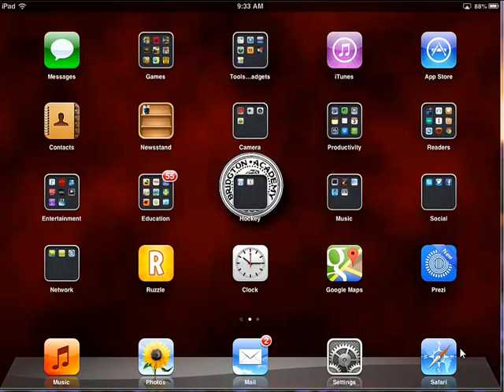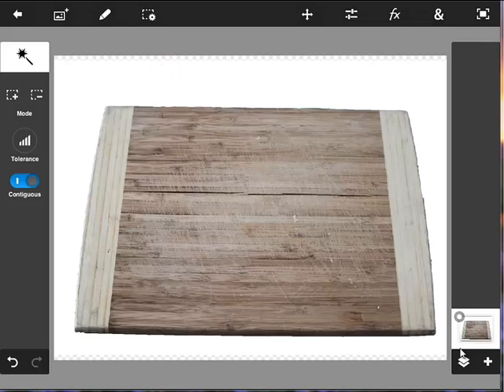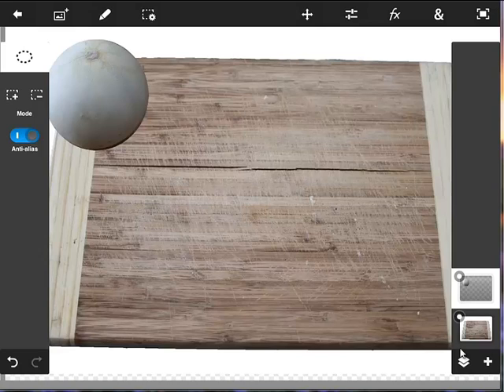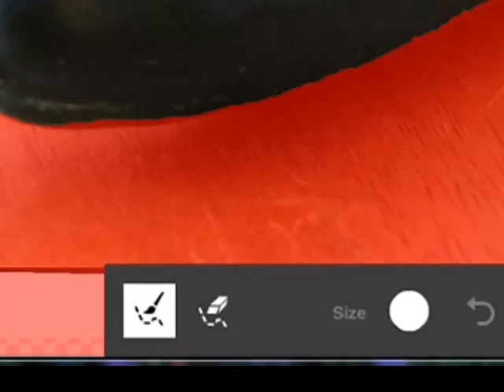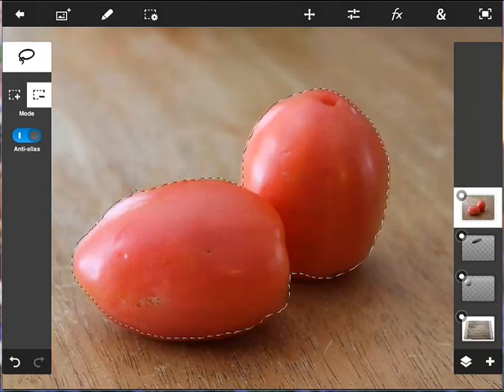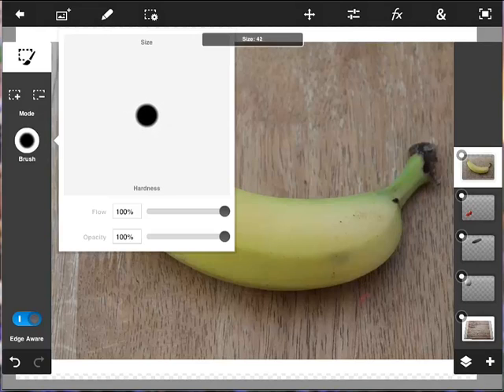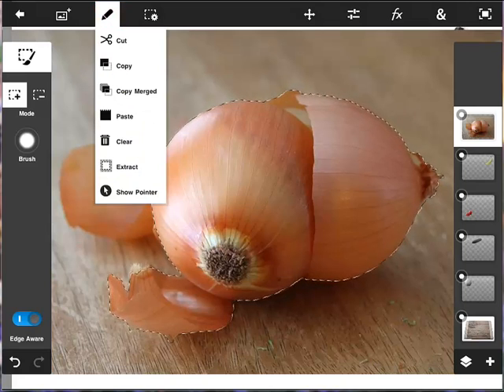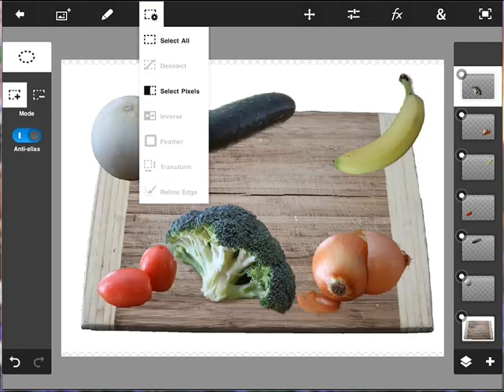Photoshop Touch for iPad - Unit 5 - Selections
This video was created as a companion video to the World of Photoshop Touch interactive iBook. This unit covers the Selection Tools found within Photoshop Touch for iPad. Created by Dave Lepage for Digital Horizon.